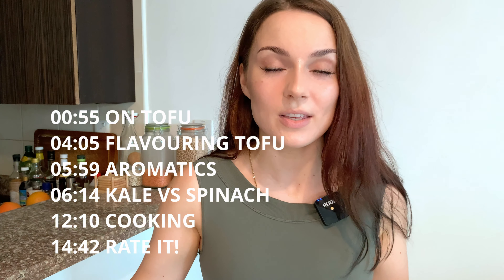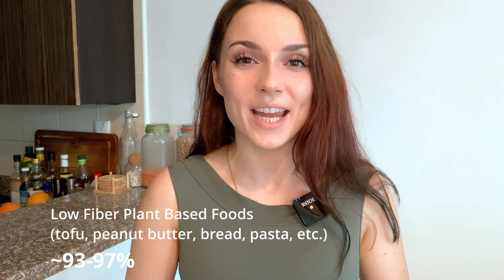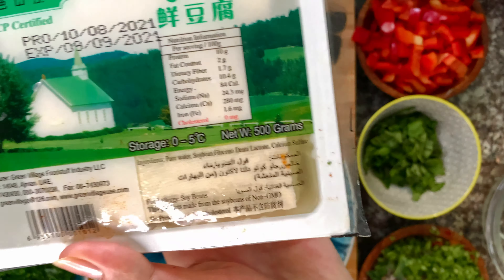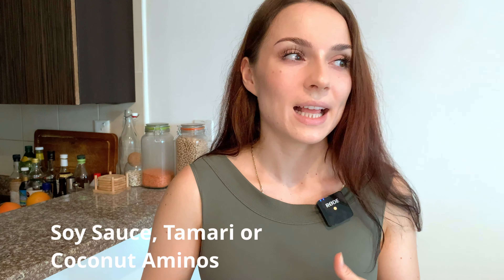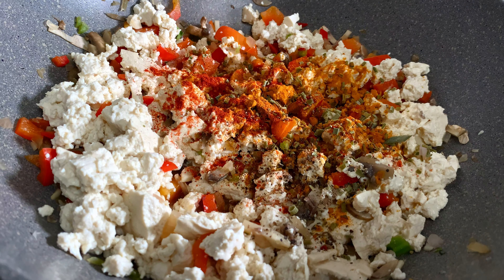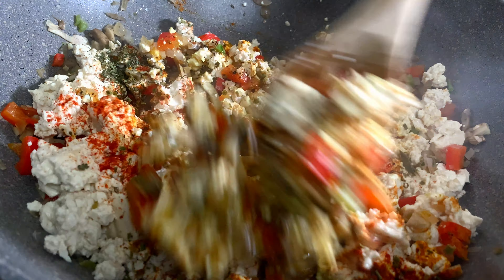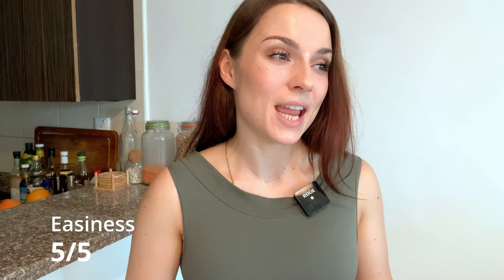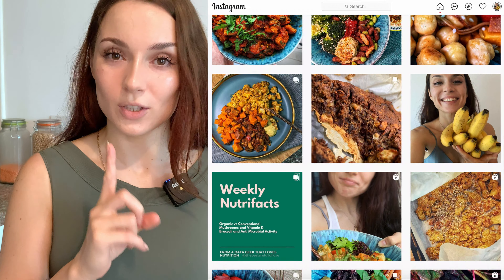🍳💛TOFU SCRAMBLE | Protein Loaded Breakfast | Plant-Based Kitchen | No Eggs Harmed 🐥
Hi Friends,
Please welcome another tofu recipe 💛This time we're making a vegan egg alternative. It's a plant-based alternative to an egg scramble, which is full of flavor, color, has an interesting texture. It will make for a perfect breakfast, loaded with protein, potentially calcium and iron - check your tofu label!
In case you experience issues with plant protein absorption, give a try to this recipe as tofu is stripped of soy's fibrous matter which may interfere with protein absorption in the gut.
I've adapted this recipe from the Nourish: The Definitive Plant-Based Nutrition Guide for Families book by replacing a couple of ingredients and adding some of my preferred spices.
Some playlists to broaden your plant based recipe collection:
TIMESTAMPS
00:00 Into
00:55 Some Words On Tofu
04:05 How to Make Tofu Flavourful
05:59 Aromatics
06:14 Kale vs Spinach and Iron Absorption
12:10 Cooking
14:42 Let's Rate It!
⚙️INGREDIENTS
BATCH 1️⃣
1 Onion, Red or Yellow -  diced - I prefer red because of a higher antioxidant content
2 Cloves Garlic - minced or smashed and cut into small pieces
Kale Stem - sliced into small pieces - just in case you use kale

BATCH 2️⃣
1 Red Bell Pepper, diced
200 g White Mushrooms (Champignons) or any other mushies of your liking - cut into small pieces
1 pack of medium firm or firm pressed Tofu - drained and crumbled
Spices:
1/4 - 1/2 tsp Turmeric
1/4 tsp Black Pepper
1/2 tsp Smoked Paprika (optional)
1/4 tsp Black Salt (Kala Namak) (optional)
Dried herbs like oregano, chives, basil, thyme ... (optional and to taste)

BATCH 3️⃣
approx. 2 cups of chopped Kale or Spinach
1 cup of Basil Leaves (optional)
2 tbsp Nutritional Yeast or Flakes

⚙️METHOD
Add 30-60ml of water to a pan, let it simmer.
Add BATCH 1️⃣
Let it simmer for 3-5 minutes till aromatics are soft.
Add BATCH 2️⃣
Allow cooking for 5-10 minutes till excess water from mushrooms evaporates.
Add BATCH 3️⃣. Cook for 3-5 minutes for Kale, 1-2 minutes for Spinach as it is softer.
Serve with love! 💛
P.S. I am extensively using iHerb whenever I can't find something in the area where I live, and this can often be the case for Nutritional Yeast or Miso Paste.